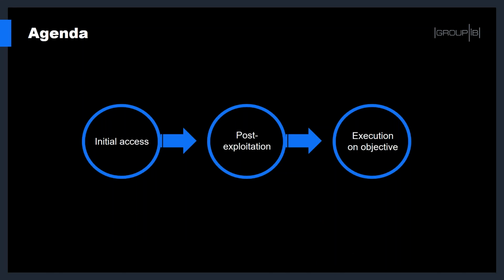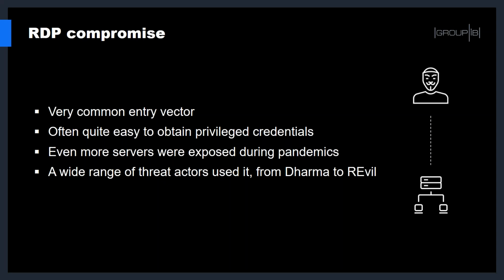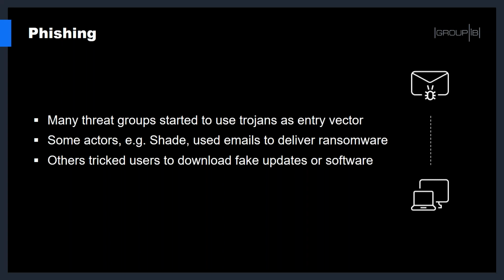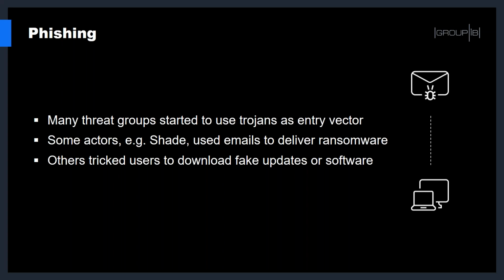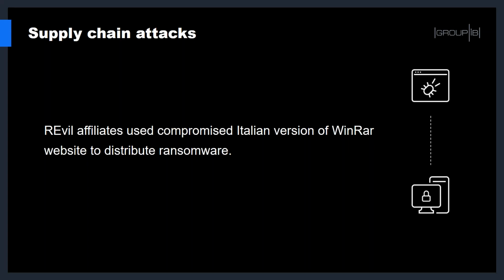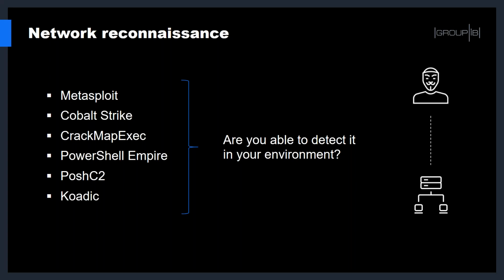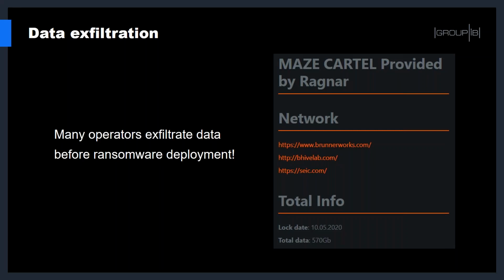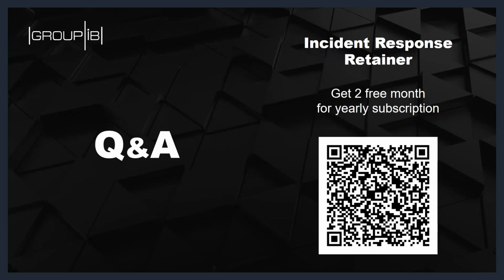Stay one step ahead TTPs used by ransomware groups in 2019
Ransomware attacks are on the rise and show no signs of stopping. Stay one step ahead of the enemy by learning about the tactics, techniques, and procedures they used in 2019.

Speaker

Oleg Sulkin
Lead Digital Forensics Specialist at Group-IB